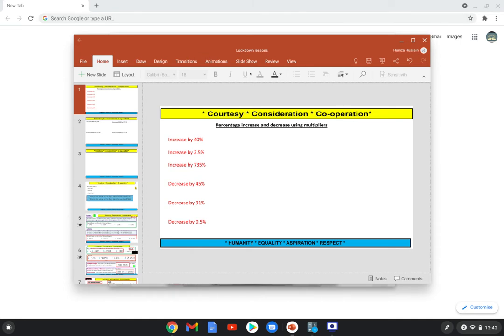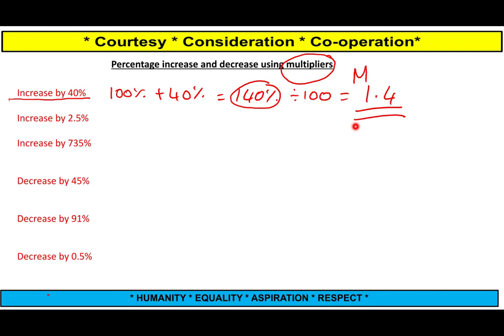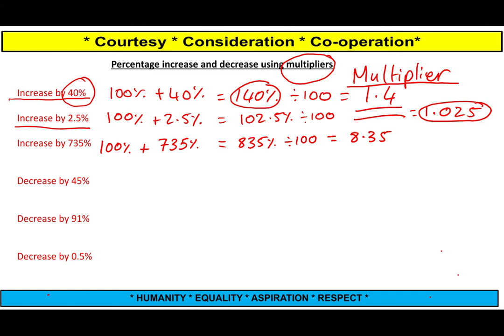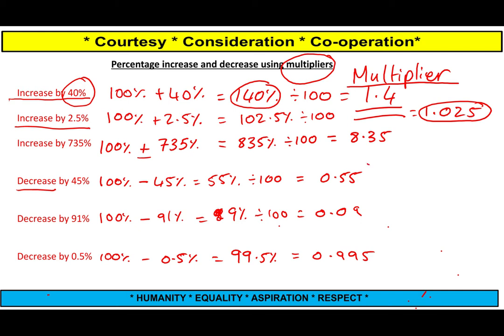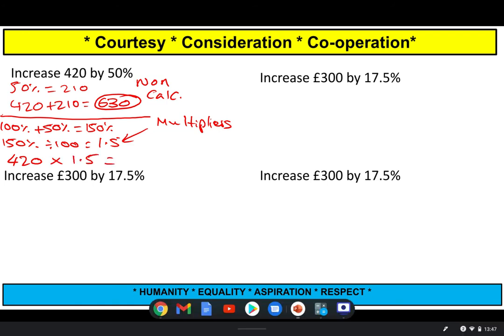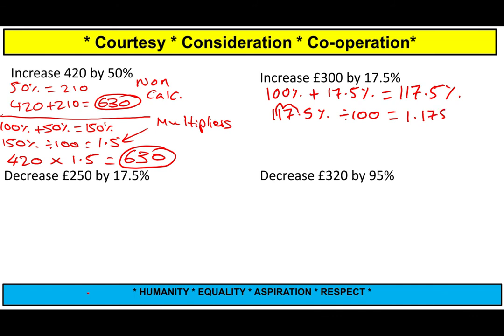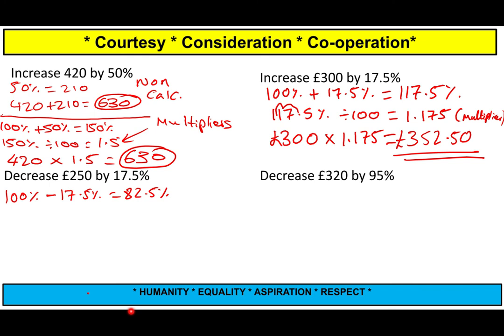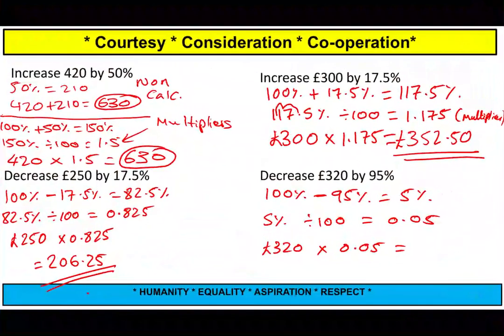Percentage increase and decrease using multipliers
This will come up in a calculator paper. You can use multipliers to work out a percentage increase and decrease. This video explains what a multiplier is and how to use them!